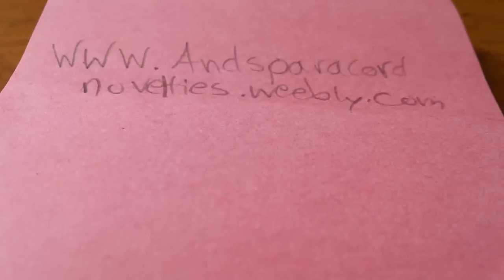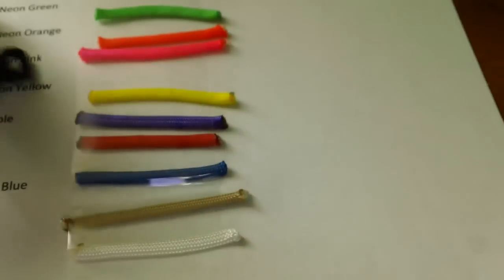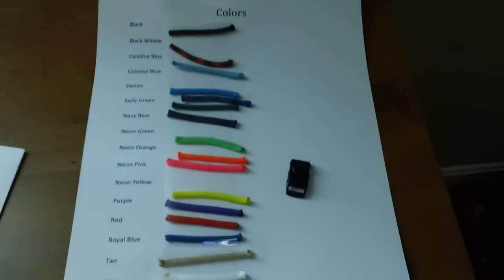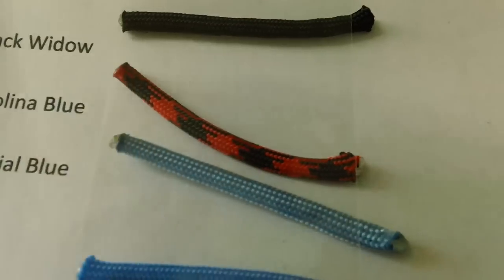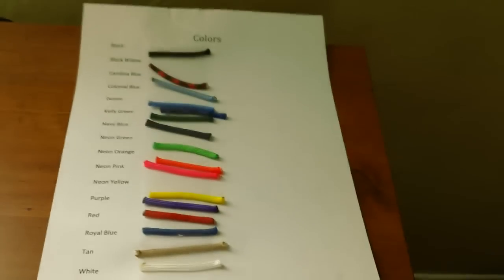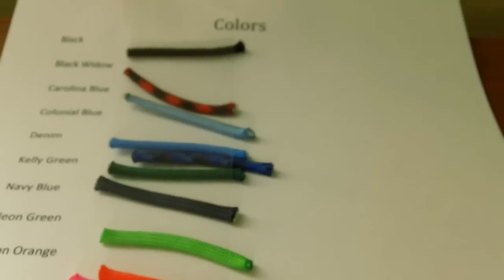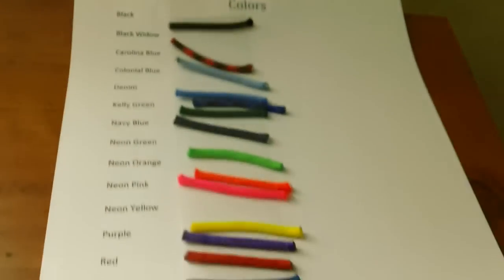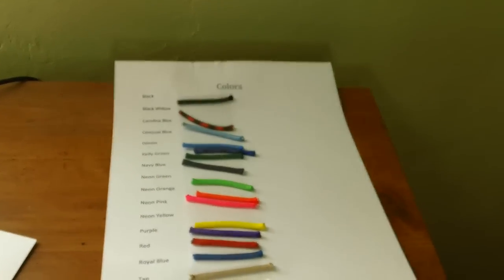OFFICIAL WEBSITE AND RETAIL STORE!!!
Our bracelets will be available at Sportshut very soon!
Go customize your own paracord bracelet right now!